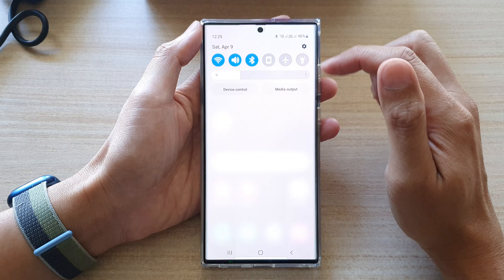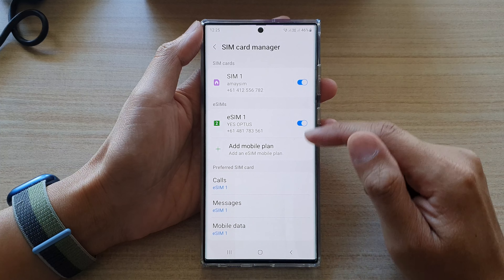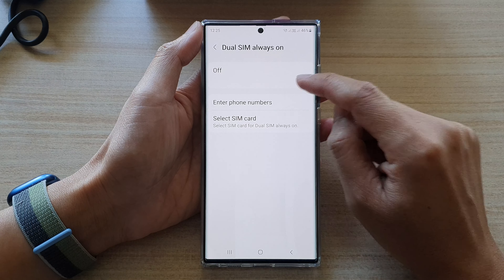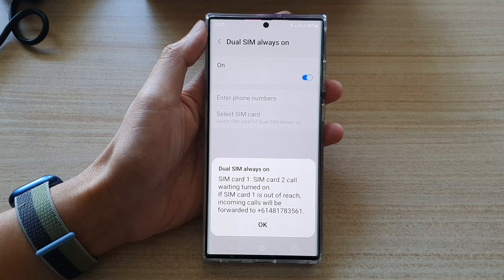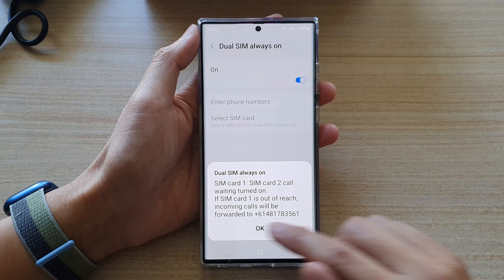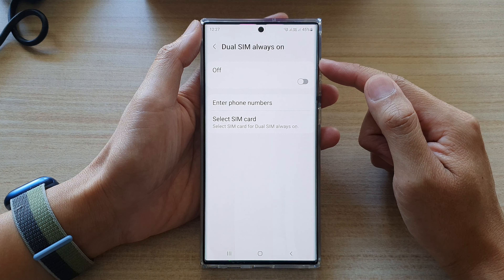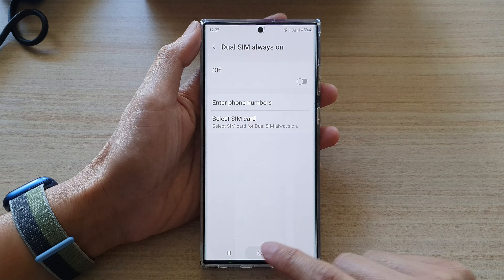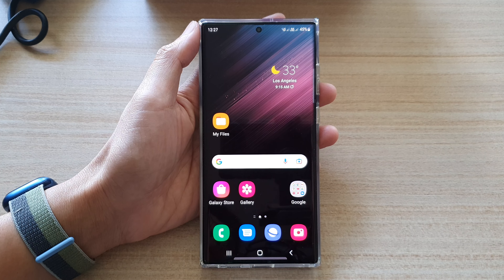Galaxy S22/S22+/Ultra: How to Enable/Disable Dual SIM Always On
Learn how you can enable or disable dual sim always on, on the Samsung Galaxy S22 / S22+ / S22 Ultra.